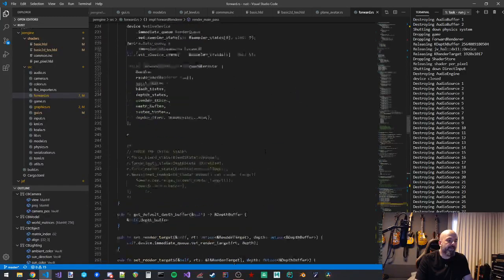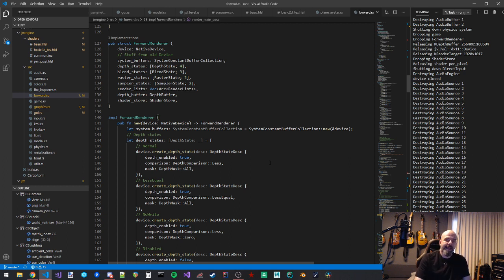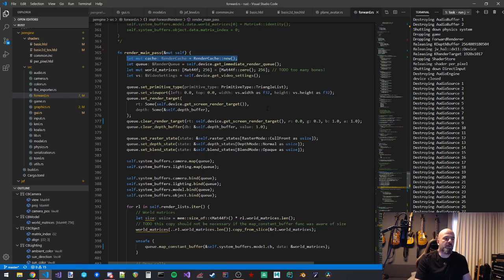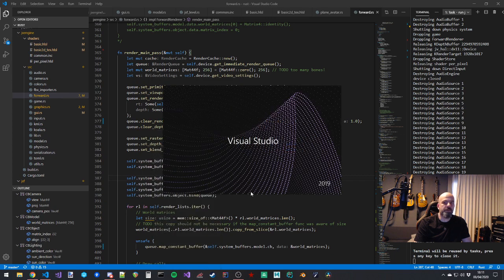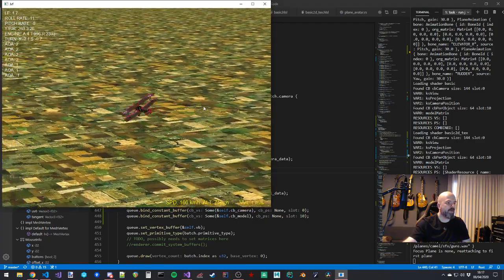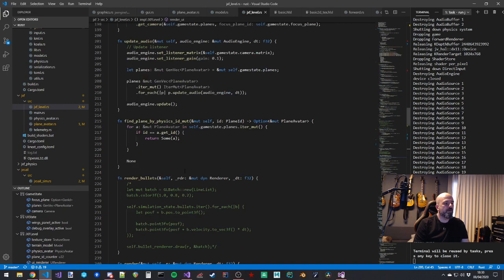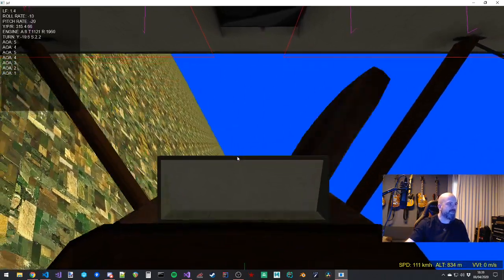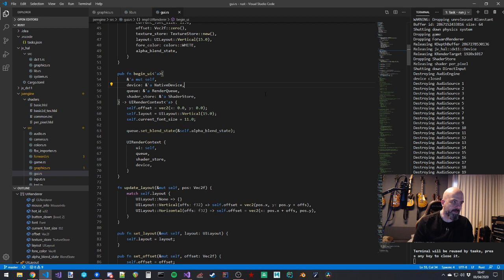JVS Live #2 - Engine programming | Rust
Highlight cut of Twitch stream of April 8th 2020.

Fixing debug overlay lines and UI quads.
Testing Rust / C# interop for 3D assets materials editor.